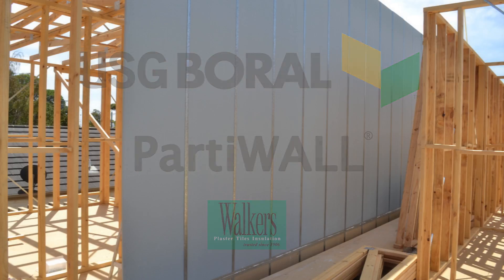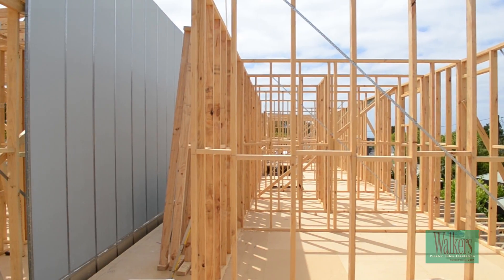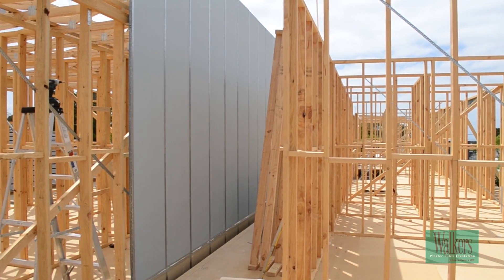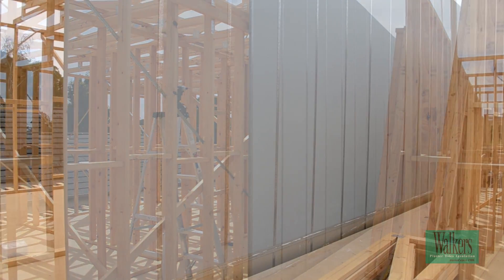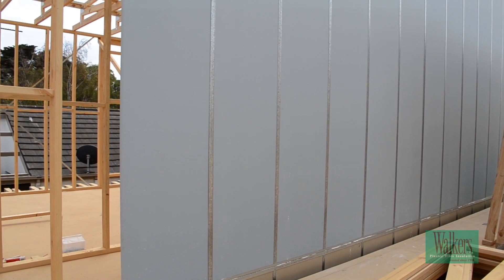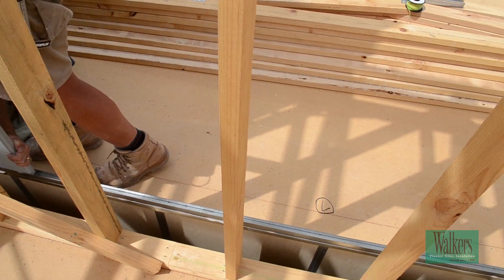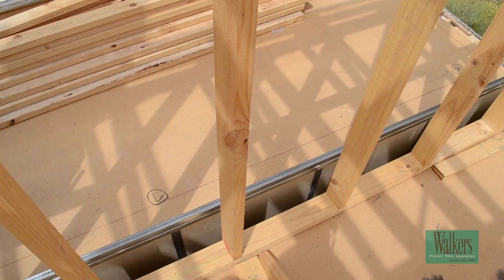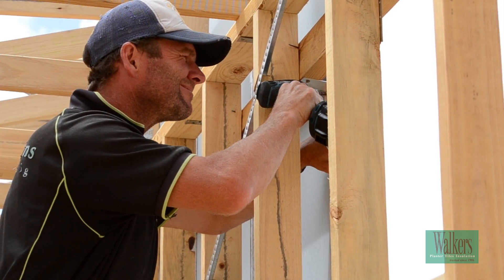Walkers - BORAL PartiWALL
The BORAL PartiWALL system has been designed to provide maximum flexibility for both designer and builder both in construction and performance.